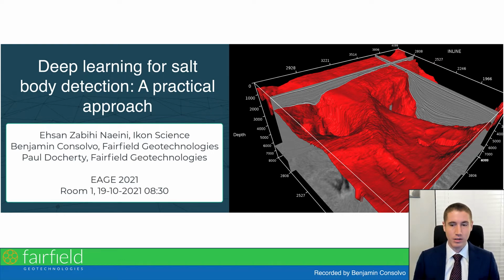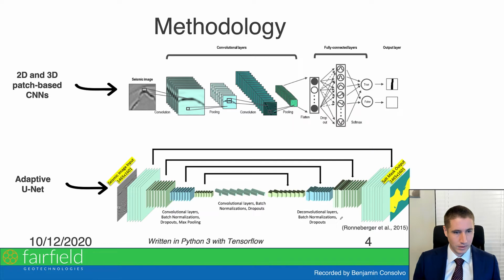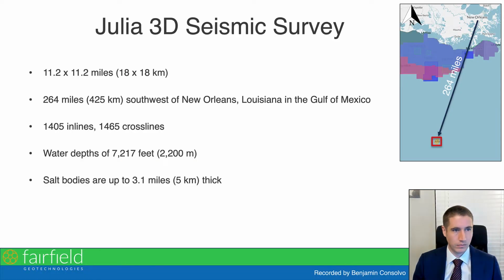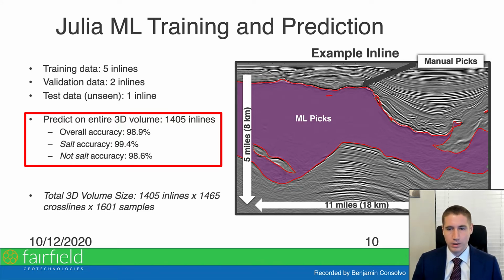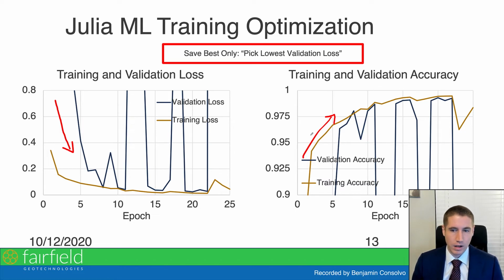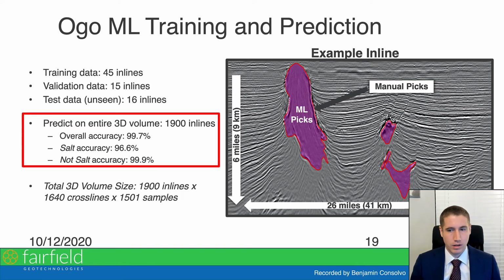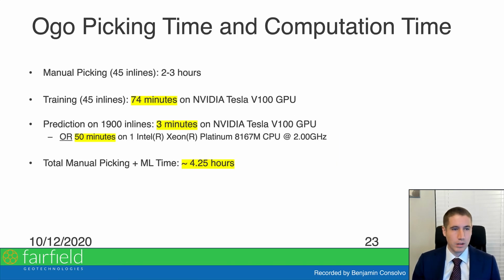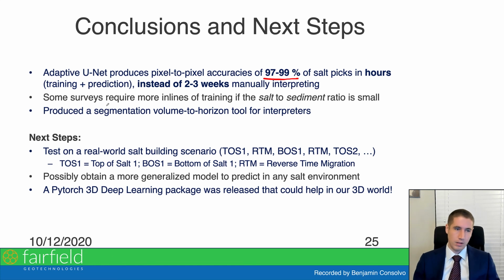Underground Salt Domes! Fun With Deep Learning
Presentation on finding underground salt domes given at the 2021 European Association of Geoscientists and Engineers (EAGE) conference.